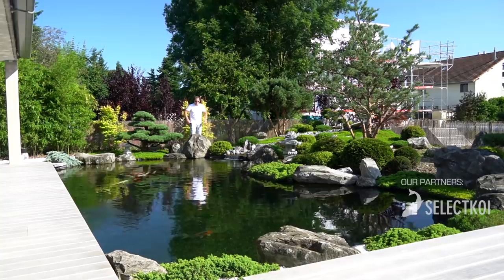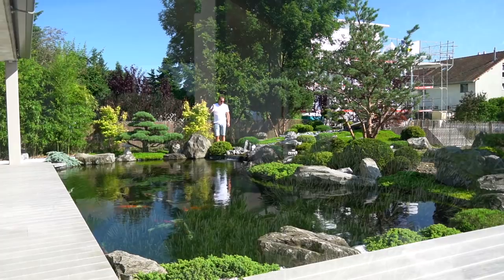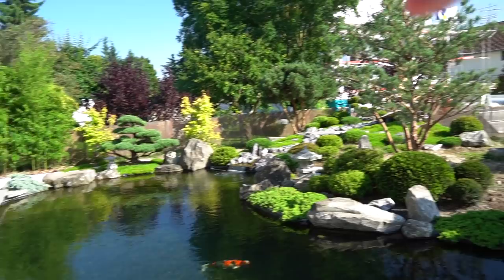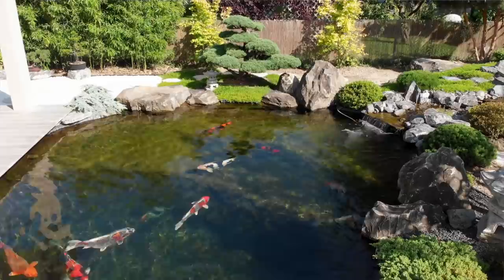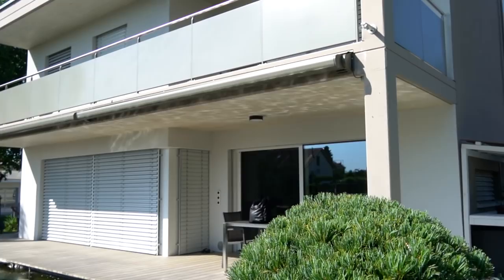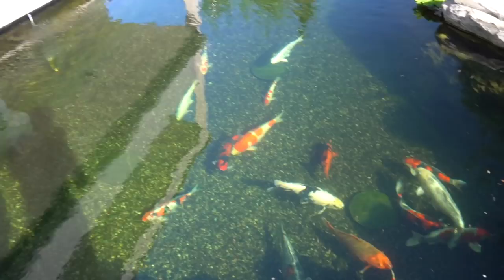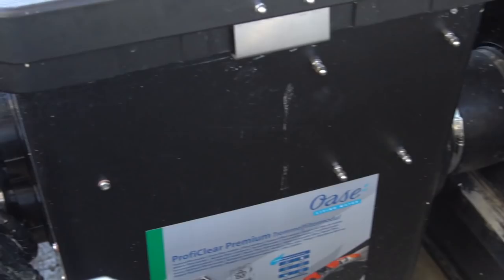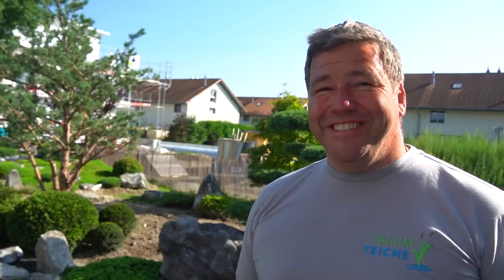Japanese FISH POND and GARDEN (Big Water Feature)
I visit a Koi Pond in Switserland. This pond has a big water feature and is recently build. Sacha, the builder of the pond shows me the important features and the filtration system of the pond.

► New playlist: What is it like to Buy Koi in Japan 2021
► What is it is like to Buy Koi in Japan 2020